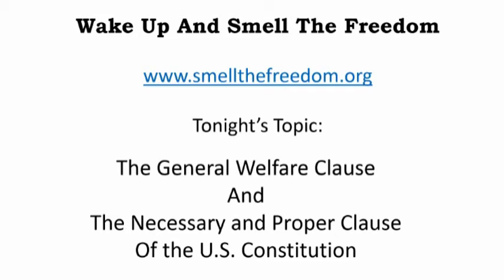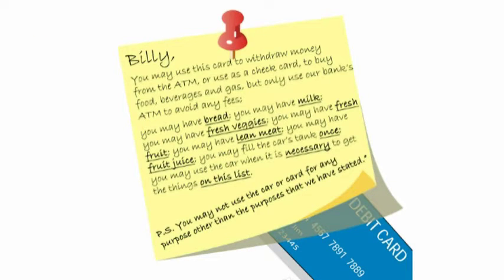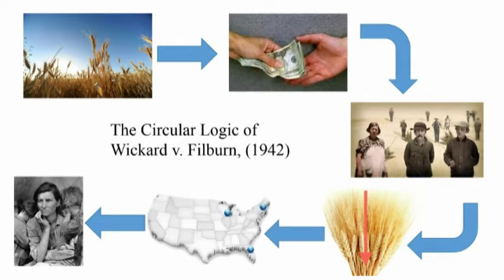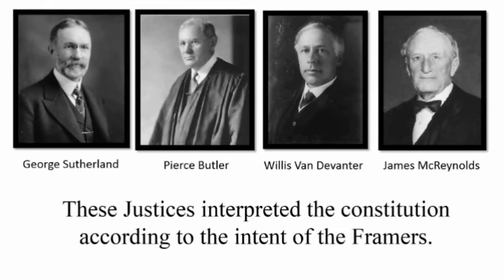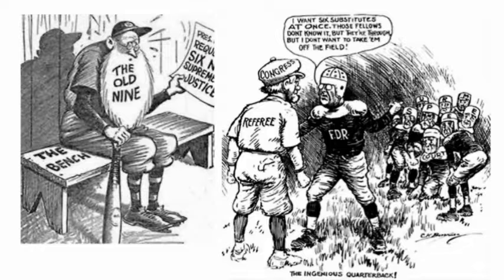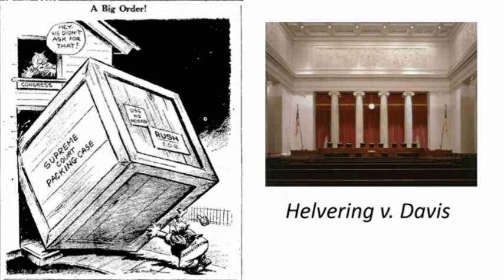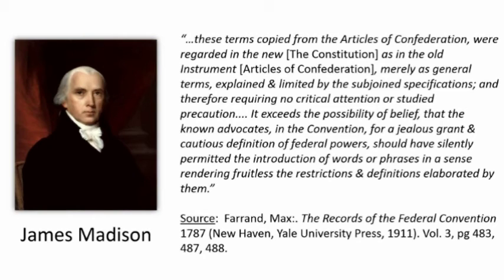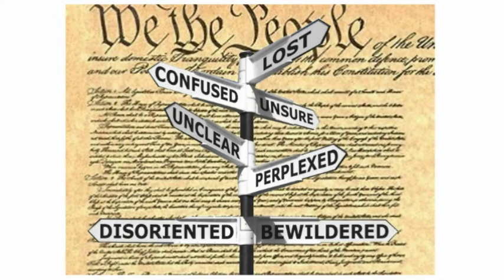The General Welfare Clause and The Necessary and Proper Clause of the U S Constitution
As most everyone today will realize, our Federal Government is no longer one of limited size and power.  So, how did this happen.  Well, any time the Federal Government ends up in court, it is usually because it has taken actions that are not authorized by the Constitution.  The Federal Government must then demonstrate to the court where in the Constitution it was authorized to act in whatever manner has landed it in court.  The people of the States were guaranteed in the Bill of Rights that the Federal Government would only exercise power in its enumerated areas.  This guarantee was spelled out clearly in the Ninth Amendment:

The enumeration in the Constitution, of certain rights, shall not be construed to deny or disparage others retained by the people.

and the Tenth Amendment:

The powers not delegated to the United States by the Constitution, nor prohibited by it to the States, are reserved to the States respectively, or to the people.

However, the Federal Government routinely points to 3 clauses in the Constitution as justification for its Un-Constitutional actions.  These clauses are:

- the “General Welfare” clause
- the “Necessary and Proper” clause, and
- the “Commerce Clause”.

Many “scholars”, who believe in expanded Federal power, have referred to these clauses as “implied powers”, “elastic clauses” or “loopholes” in the Constitution that allow the Federal Government an additional grant of power.  And, as time has gone on, this has become the majority opinion in our nation primarily because it is all that is taught (Nationalist vs. Compact View).  This video deals with the General Welfare Clause and the Necessary and Proper Clause as it was understood and ratified by the founding generation as well as how the Federal Government tries to justify its usurpation’s via a tortured reasoning of them.